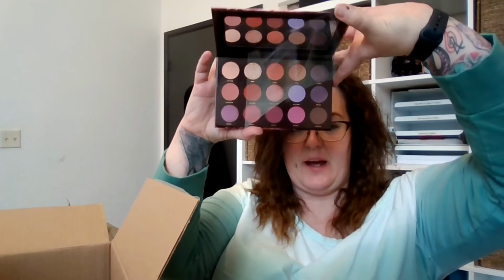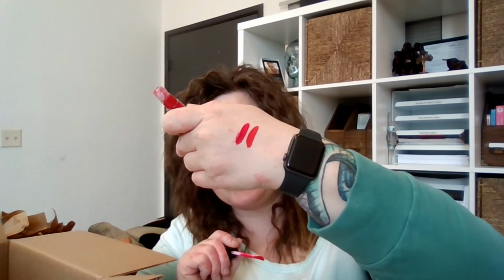BoxyCharm Add On Unboxing January - Laura Geller, Luxie, QMS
I'm a sucker for BoxyCharm Add-on sales. This time I indulged in two AMAZING Laura Geller liquid lipsticks, QMS MediCosmetics Eye Cream, Luxie Brushes and my all-time favorite Hipdot Cosmetics shadow palette. This is one happy girl!
Did you indulge in the last BoxyCharm add-on sale? Drop a comment and let me know what you got!

Method Makeup Academy
Sacramento's Makeup School
"Bringing Makeup to the Masses"